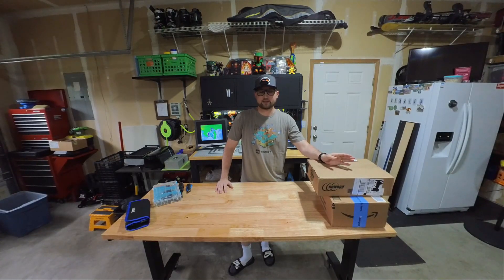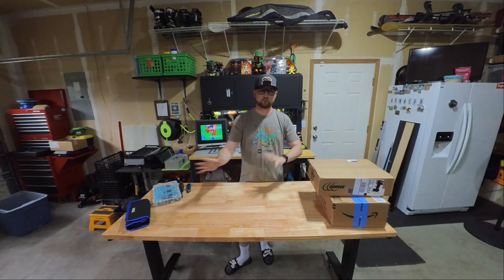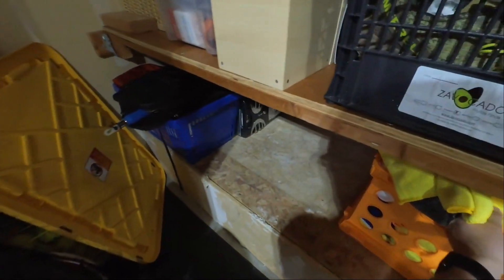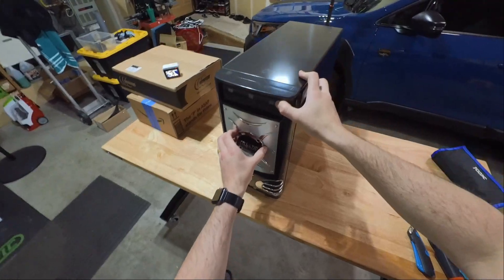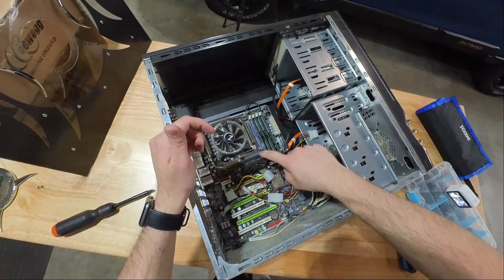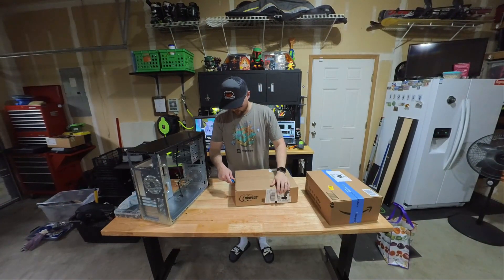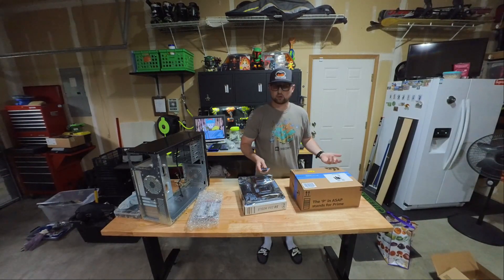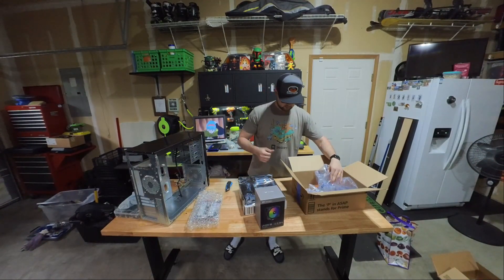Building my NEW Gaming PC!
In this video I build my fresh new gaming PC inside of an old case I had stored in my garage for years.

This whole video was shot on my Insta360 go 3.